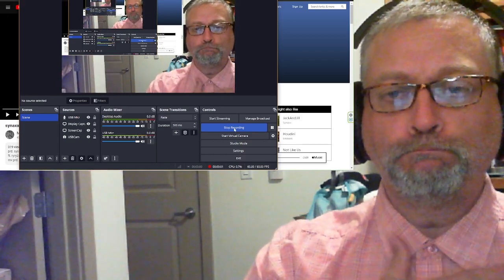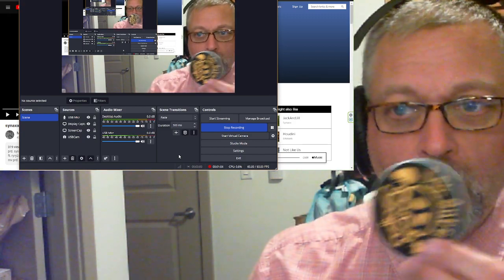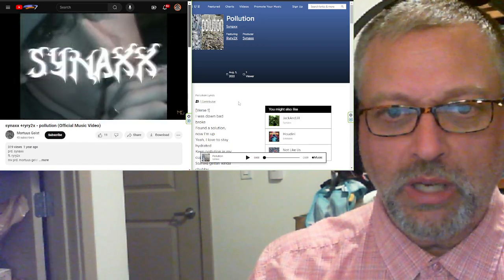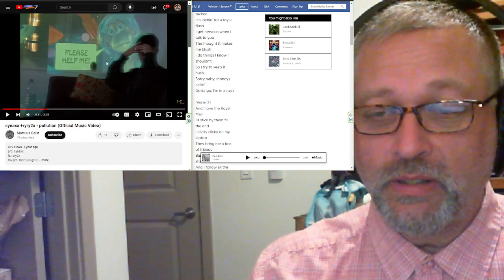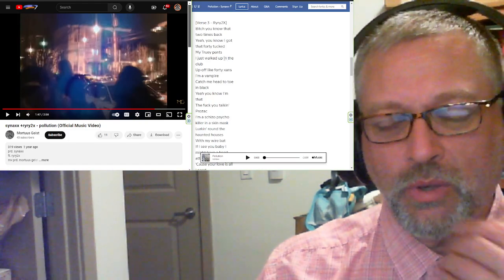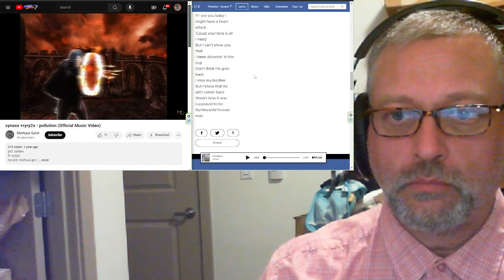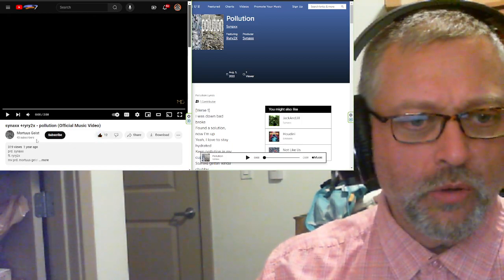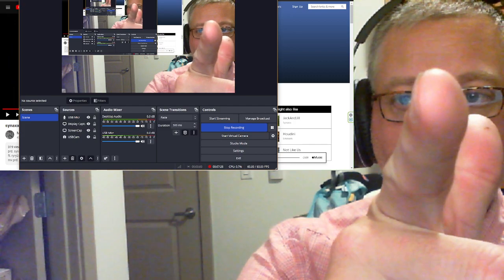"Pollution" by Synaxx ft. Ryry2X